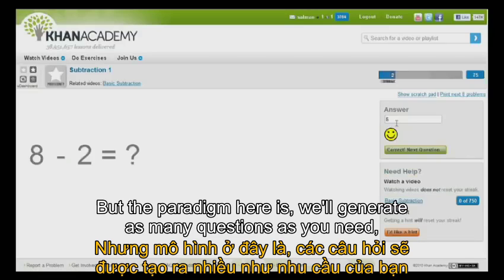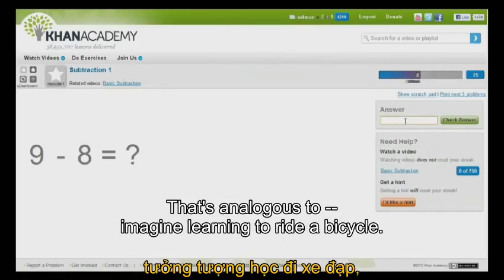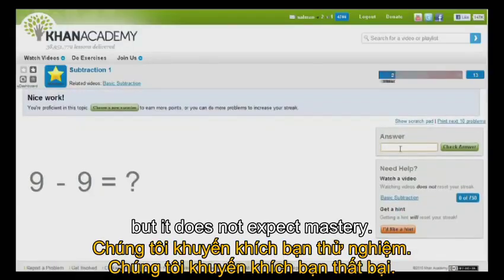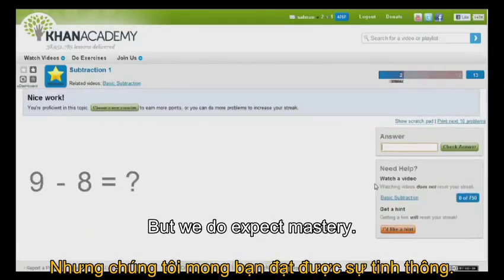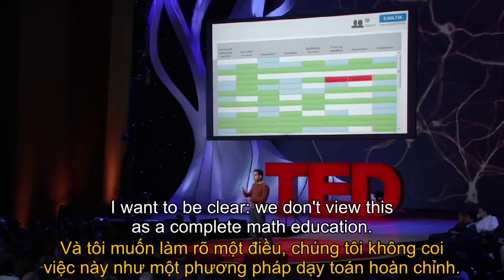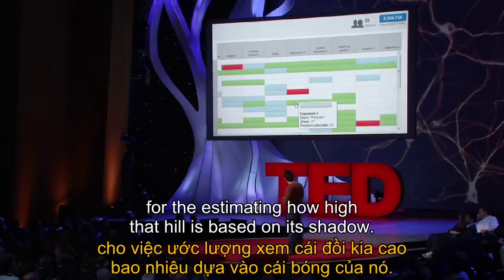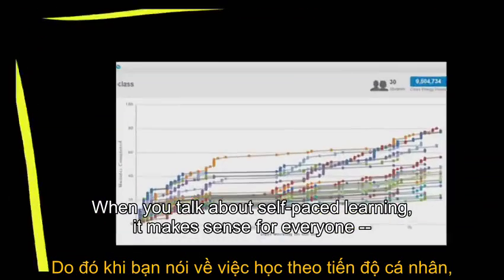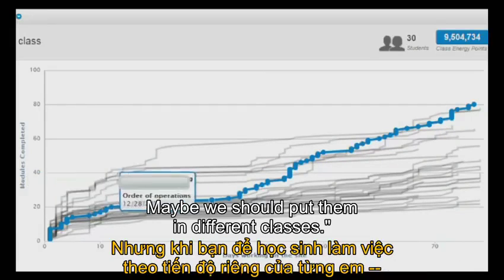Hãy sử dụng video để giáo dục | Salman Khan | TED Talks Vietsub Song Ngữ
Let's use video to reinvent education | Salman Khan
"Hãy sử dụng video để giáo dục"

* About the talk:
* About the speaker:
Kênh Youtube "TED TALKS VIETSUB HAY NHẤT":
- Chọn lọc video TED hay nhất, mang tới bạn những ý tưởng thú vị
- Phụ đề song ngữ Anh Việt
- Công khai video vào 19h tối mỗi ngày
Vui lòng:
+ SHARE để ủng hộ & không bỏ lỡ video mới :)
Bạn có thể tìm thấy kênh của chúng tôi qua các từ khóa sau:
Thank you, TED!